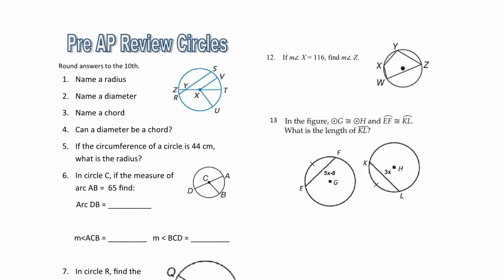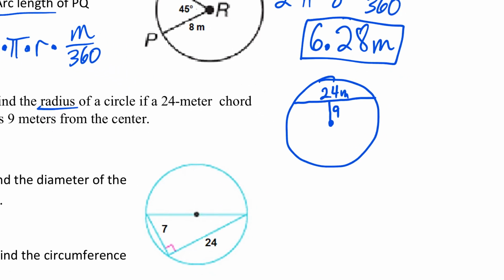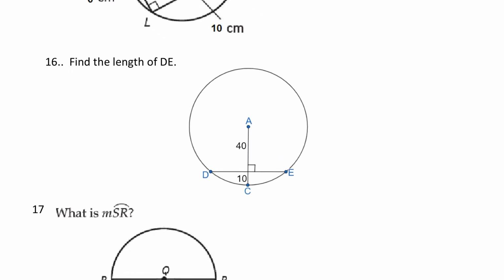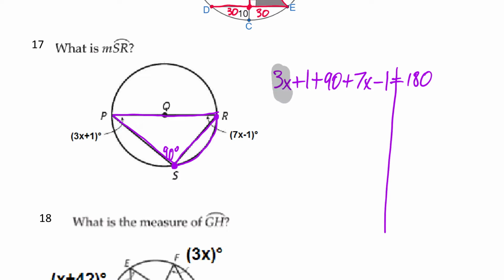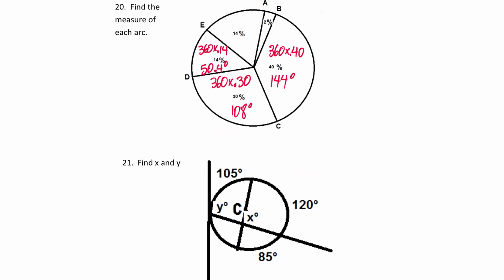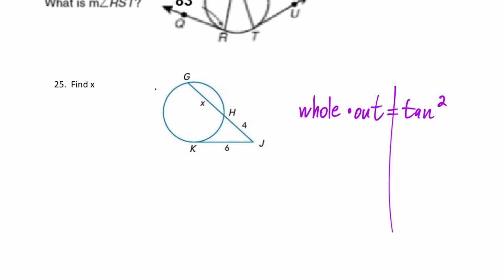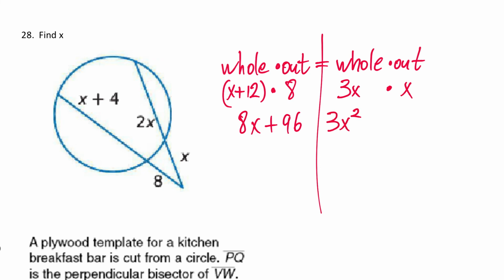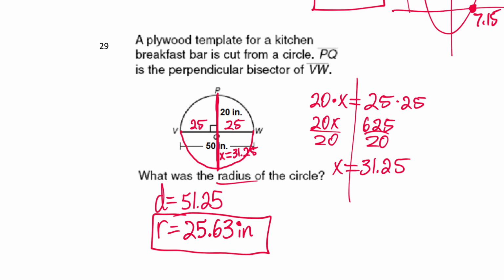Circles Test REVIEW P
Recorded 2/24/2022